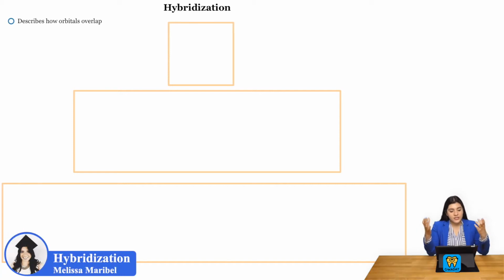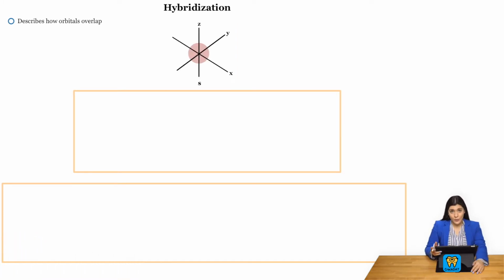DDAT Exam Organic Chemistry Prep Ch1.4 Hybridization (CrackDAT.com)